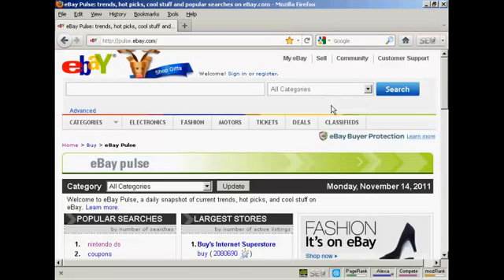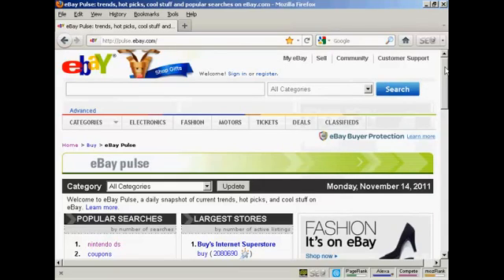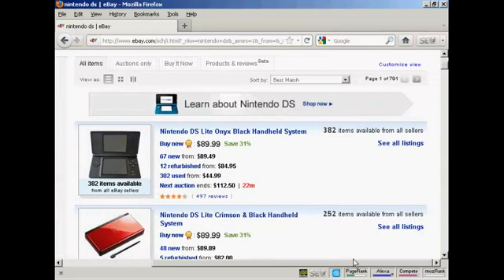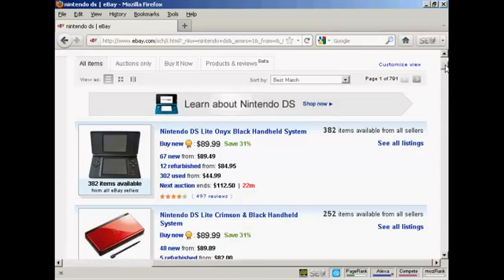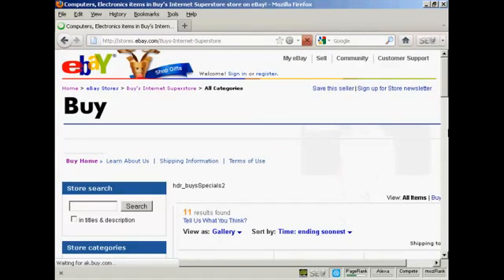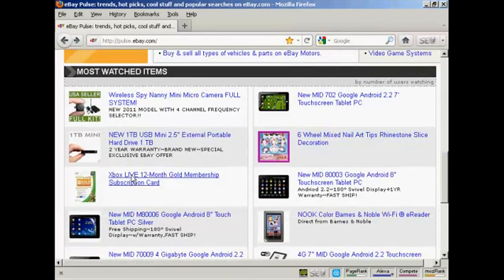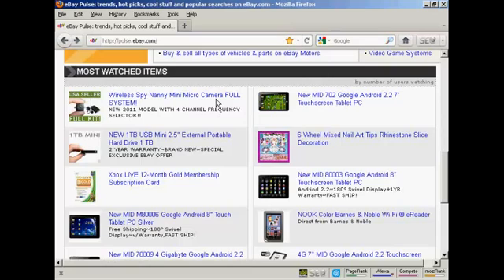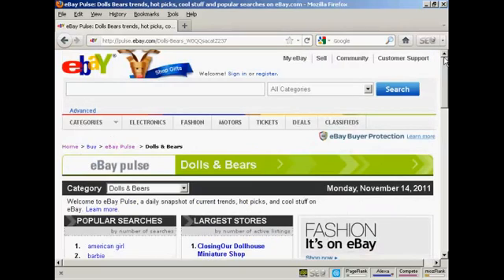Learn - How to Use Ebay Pulse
Watch this video How to Use Ebay Pulse